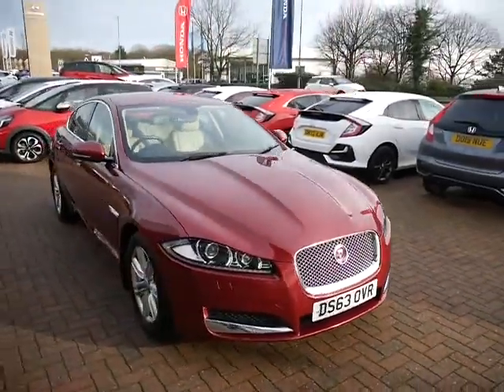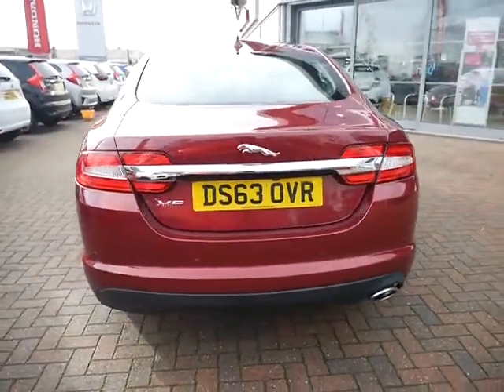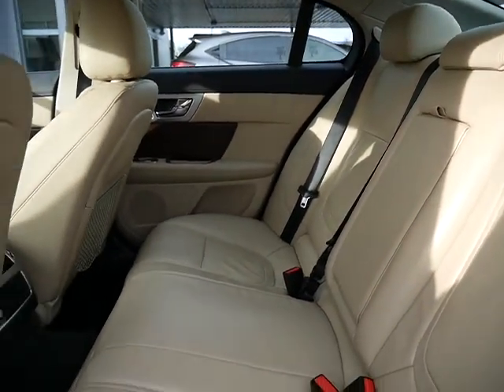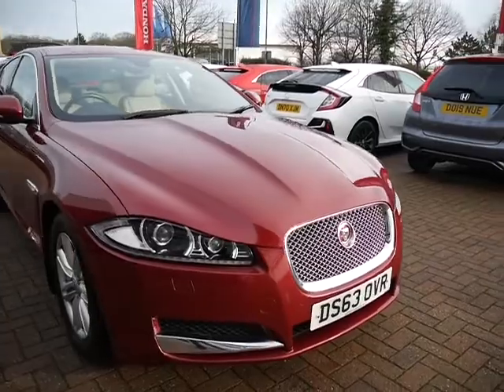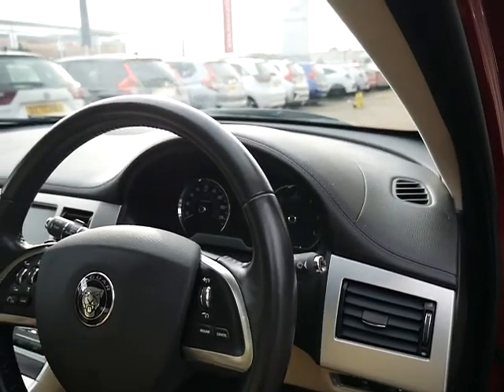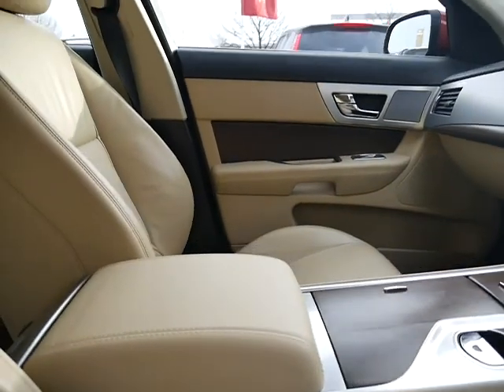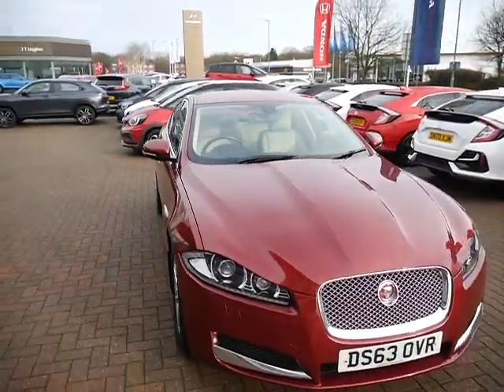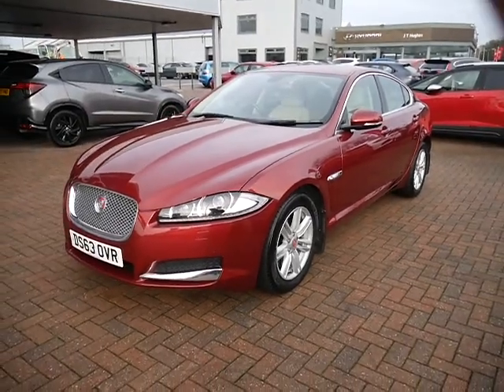DS63OVR - Used Jaguar XF Luxury Auto. Low mileage, great condition